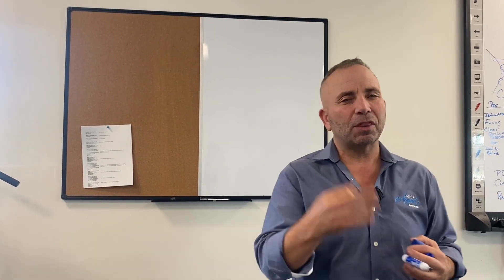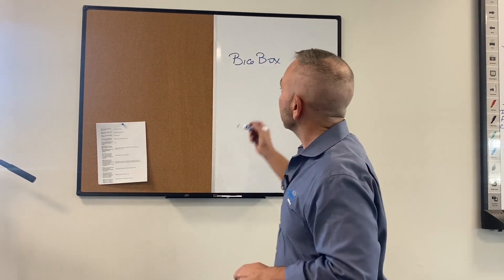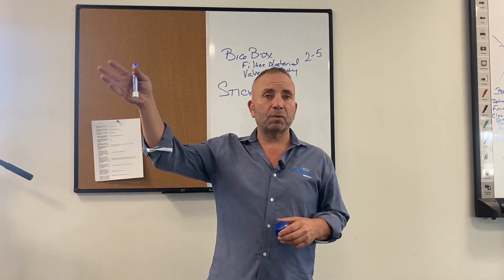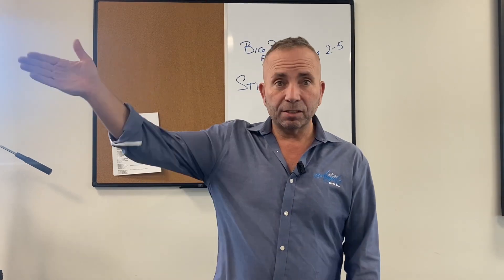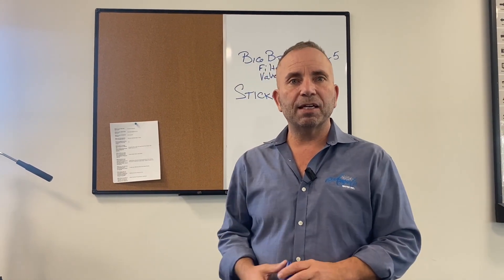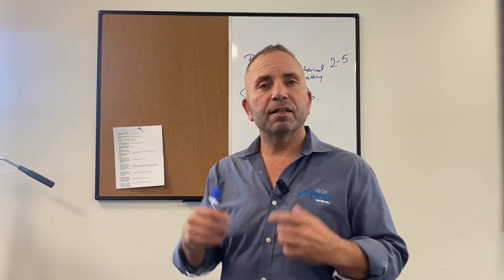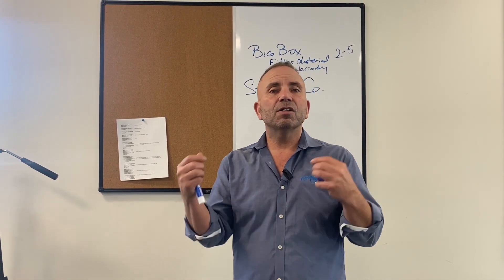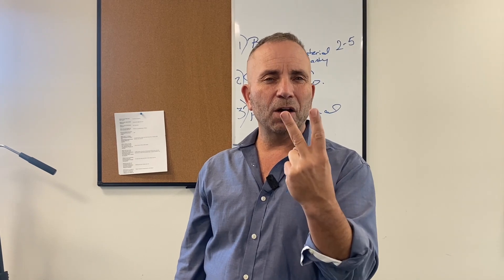You Need to Know this SECRET about Water Softeners | Angel Water, Inc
Uncover the hidden truths of the water industry! Learn what Toxins are in YOUR Local Water
Angel Water is a water treatment education and equipment provider with locations in Barrington, IL, and West Palm Beach, FL. Our mission is to show you what’s in your water and help keep your water healthy.

28214 W Northwest Hwy
Barrington, IL 60010